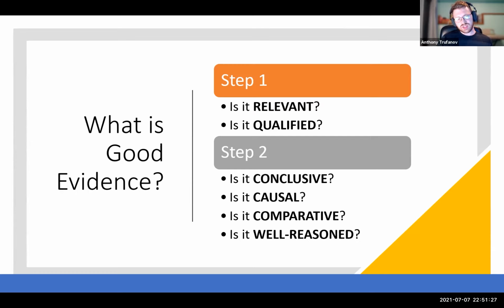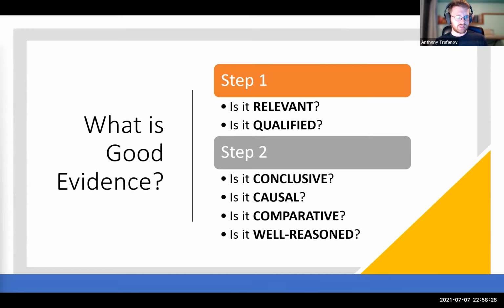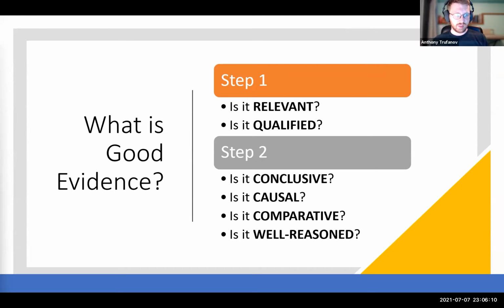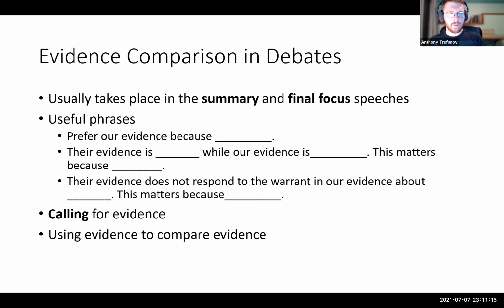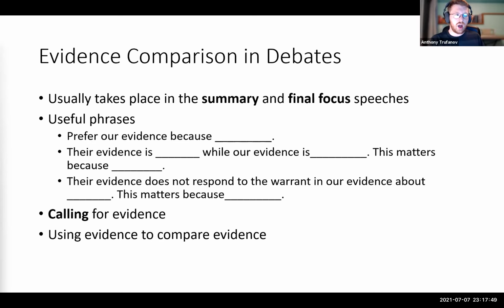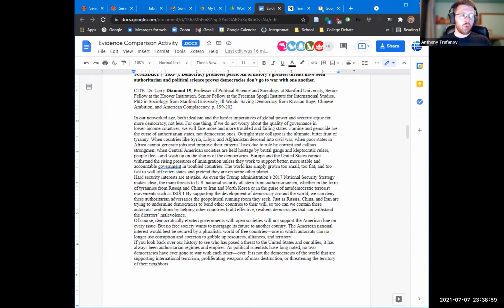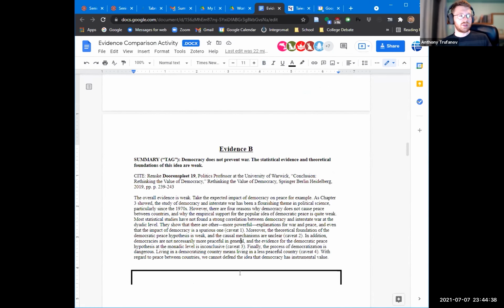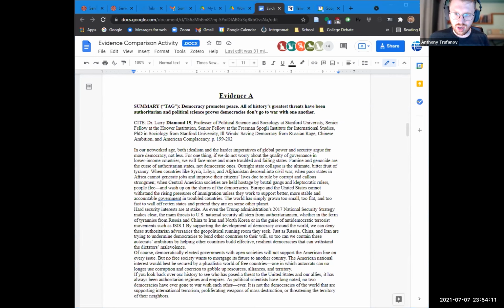Evidence Comparison - Week 1 - Summer Workshop 2021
Presentation and activity focusing on techniques for evidence comparison.

Anthony Trufanov is a national champion policy debater in both high school and college. He currently coaches at Northwestern University.

Thanks to the Foundation for Scholarly Exchange, the National High School English Debate Tournament, the English Department at National Taiwan Normal University, and the Ministry of Education for their support.